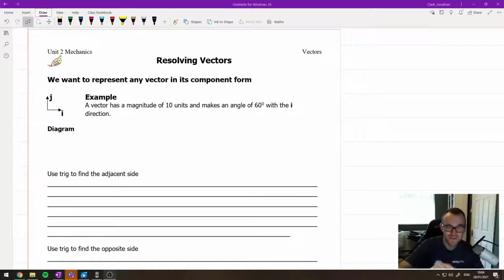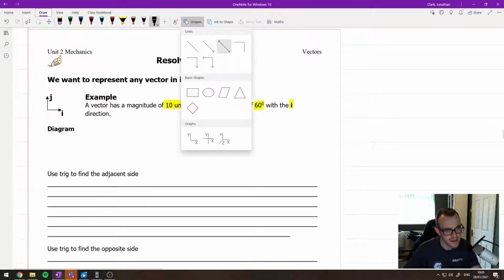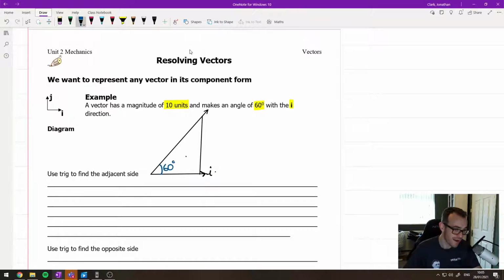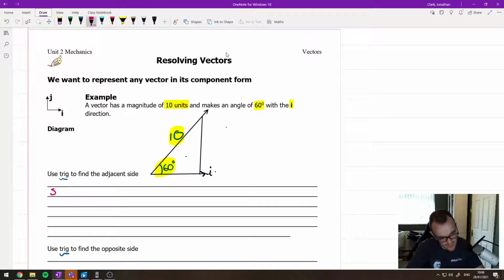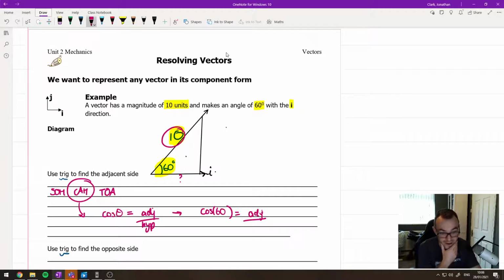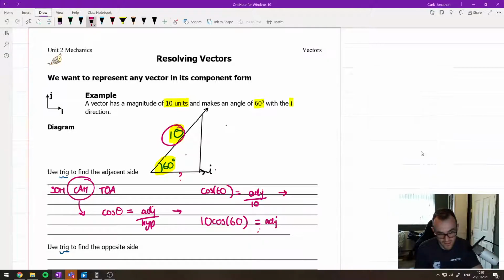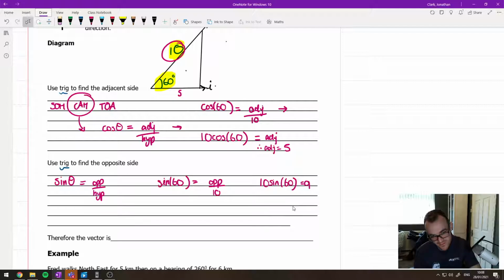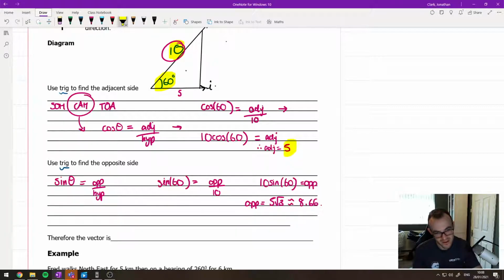P71 Vectors (Updated Booklet)